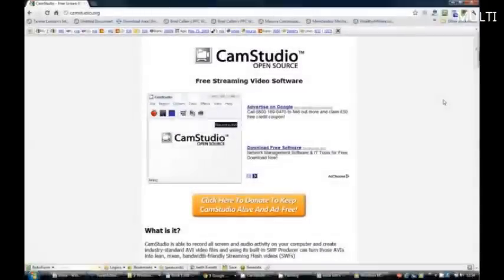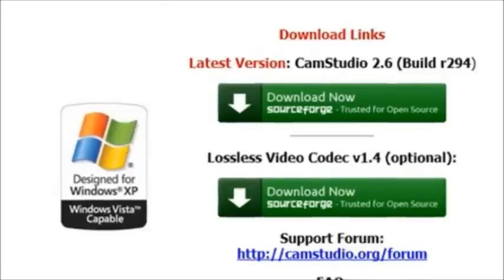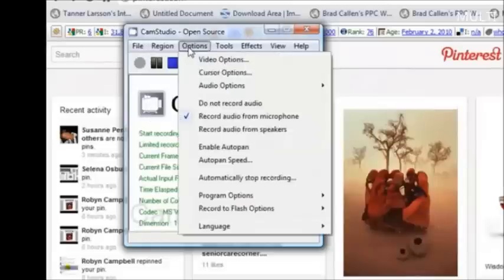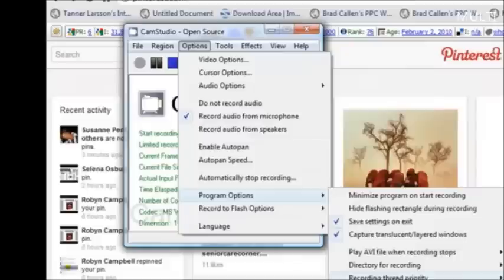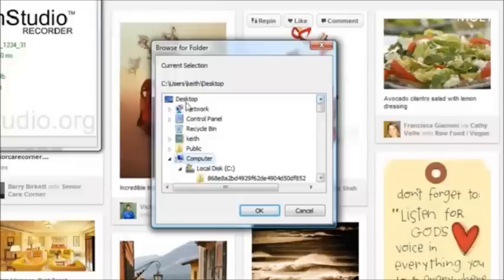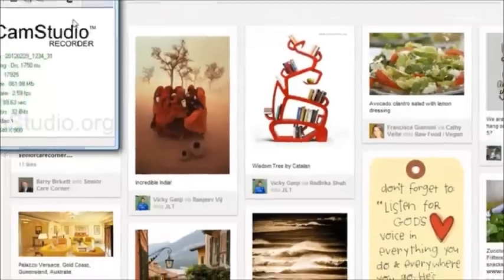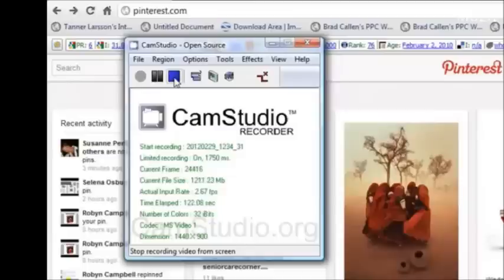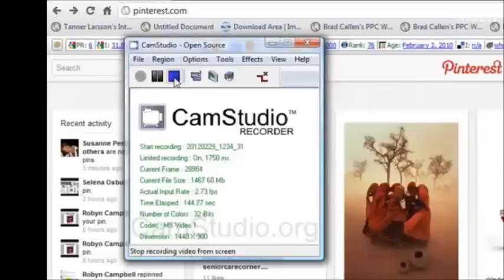Bonus 2 Camstudio Screencast Demo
Great video on Bonus 2   Camstudio Screencast Demo